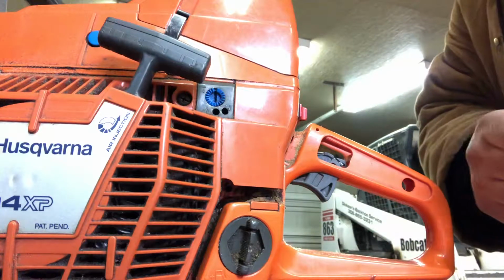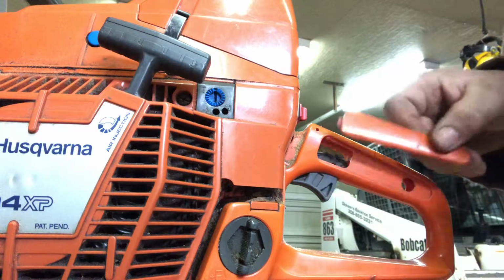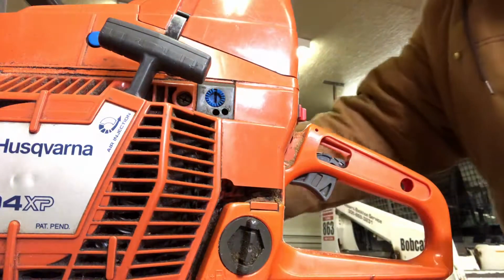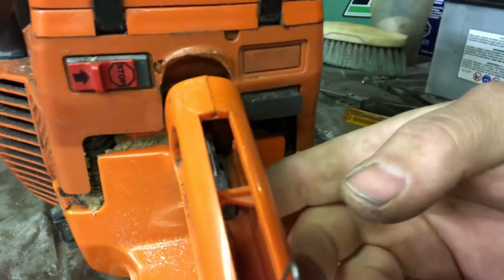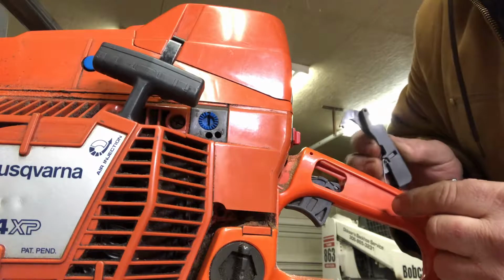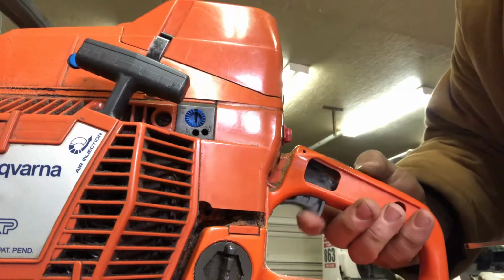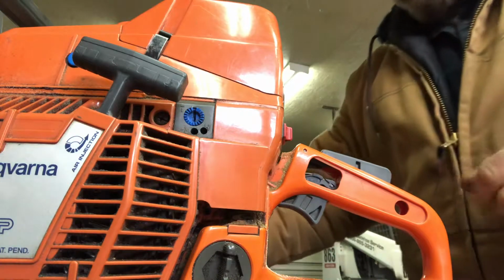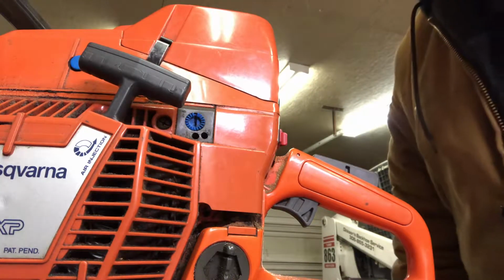Husqvarna 394 xp operator presence lever/ throttle lock lever repair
Changing out the operator presence lever/throttle lock lever on the 394 xp Husqvarna